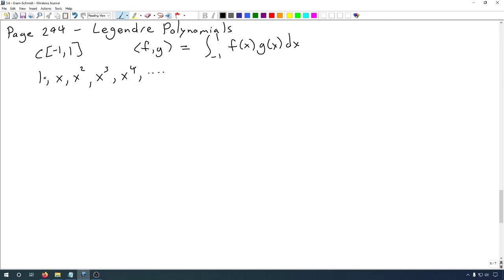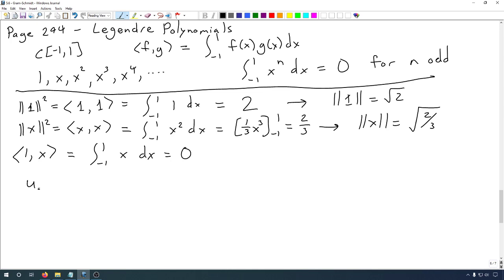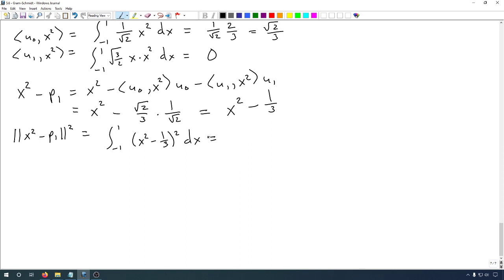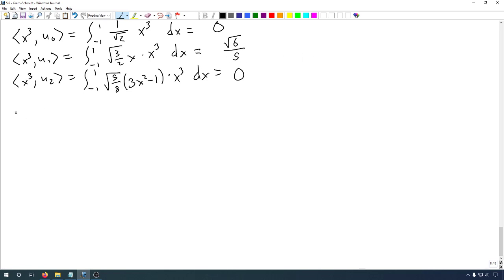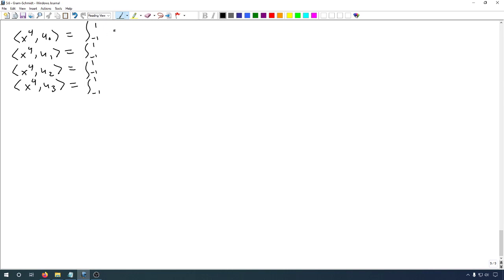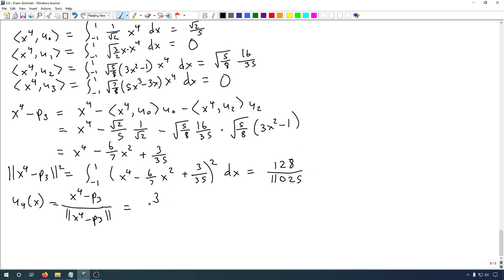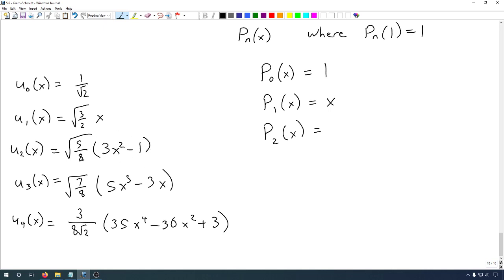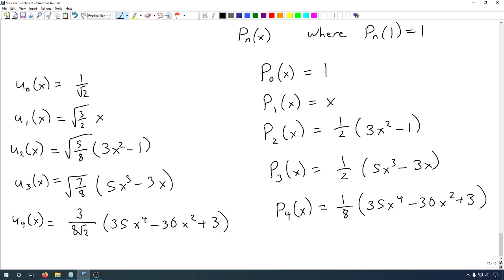Linear Algebra Section 5.6 - Part 2 : Legendre Polynomials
Part two of Section 5.6. We talk about Legendre polynomials as an example of using Gram-Schmidt on a vector space that is not R^n.